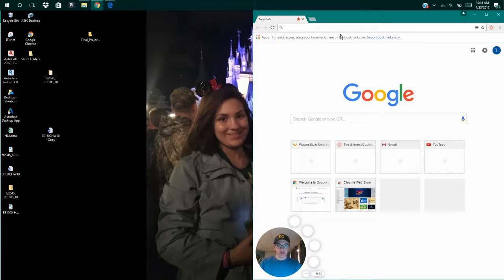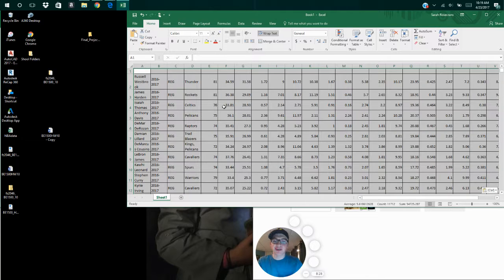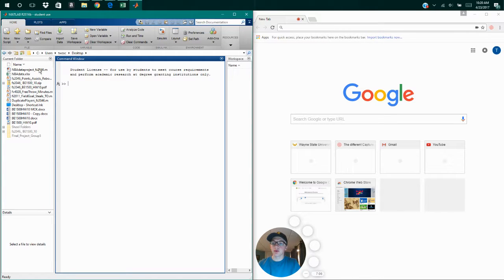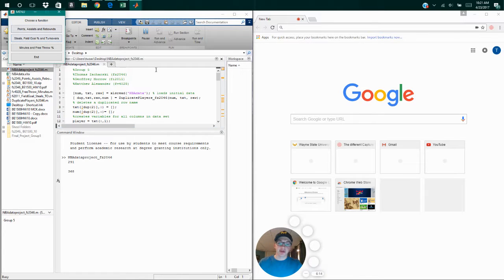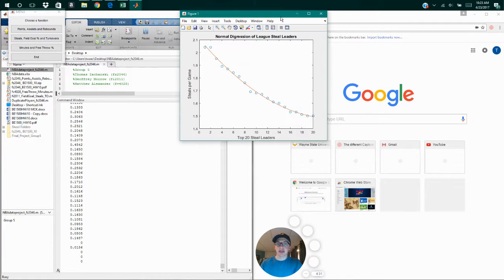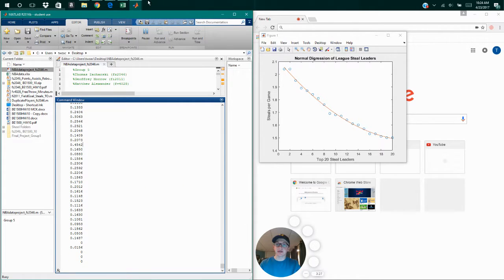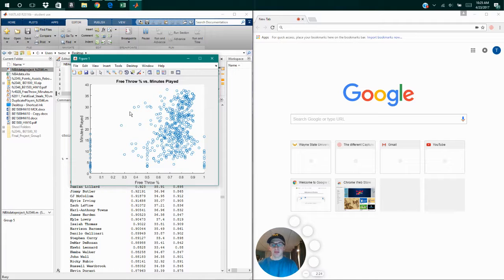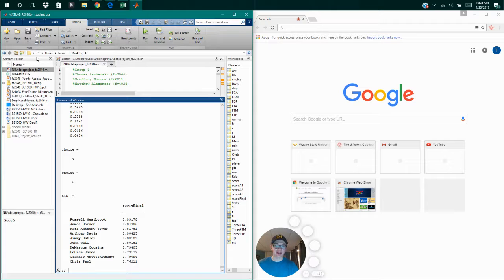BE 1500 Matlab FInal project (group 5) fz2046 Thomas Zacharski